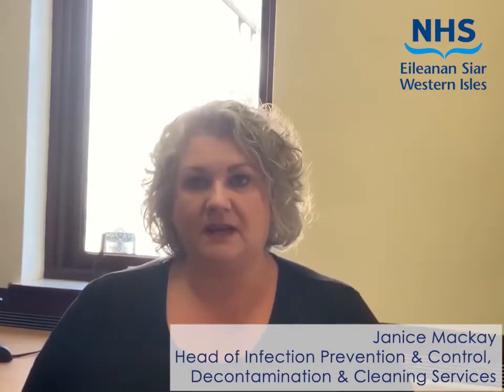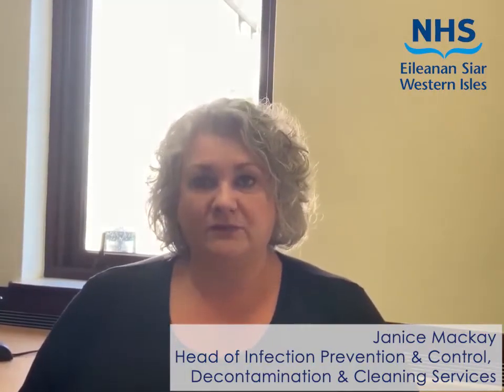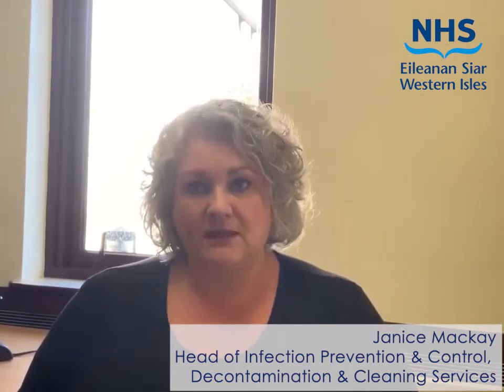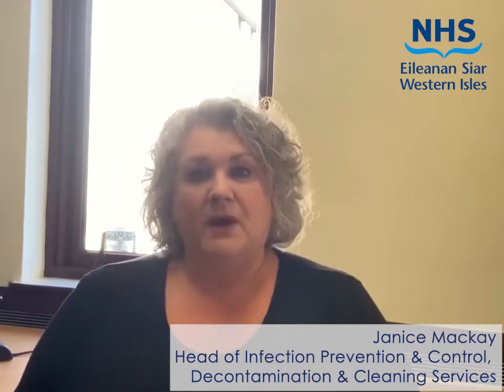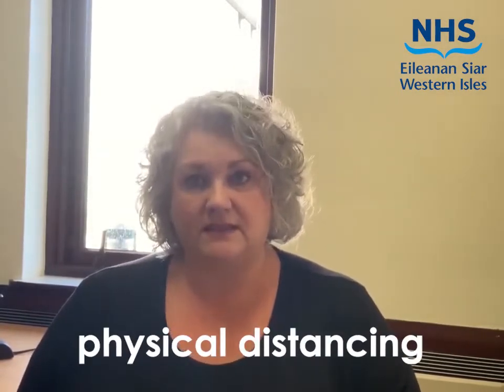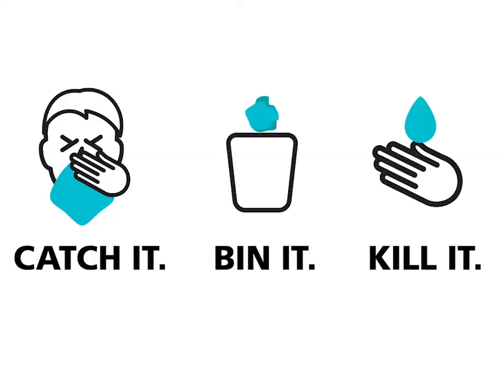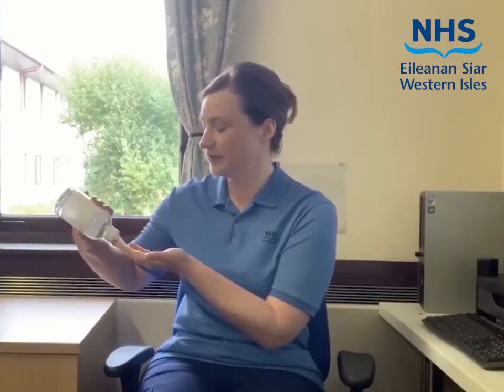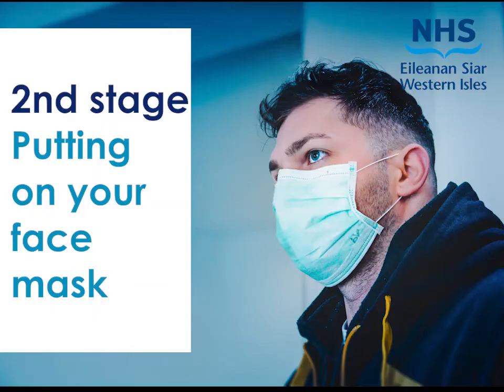Keeping safe during COVID-19 - NHS Western Isles IPCT Film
Short film providing information on the importance of hand hygiene, face masks and physical distancing. Produced by the NHS Western Isles Infection Prevention & Control Team, October 2020.